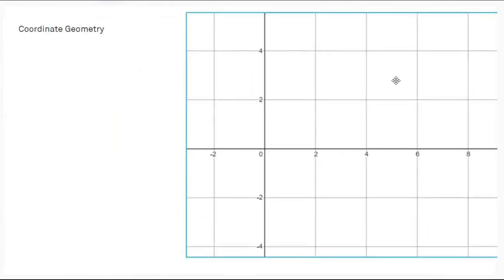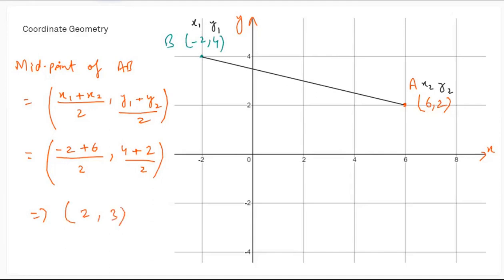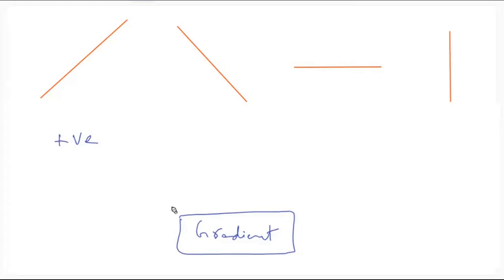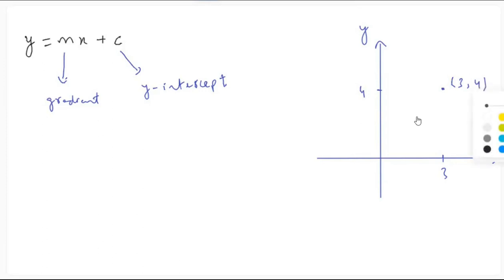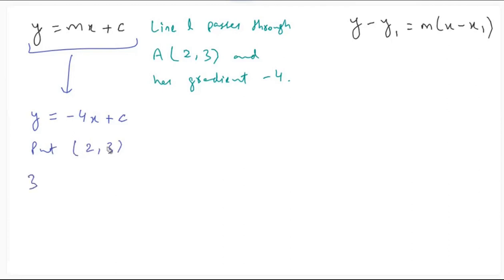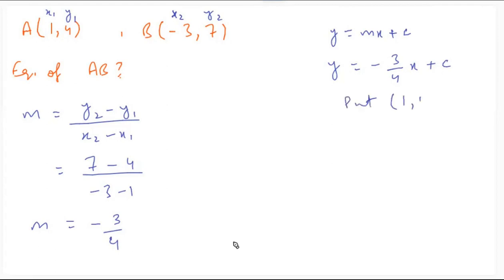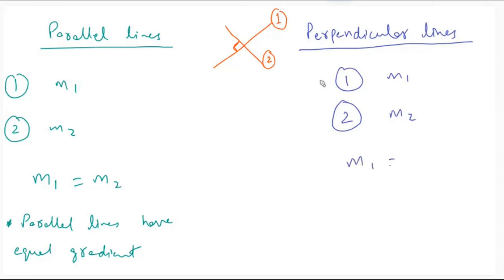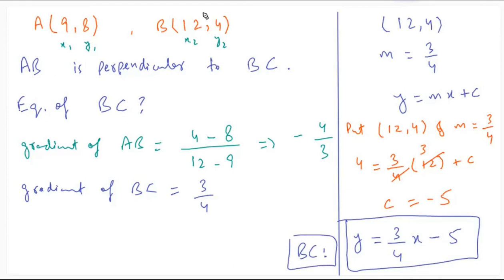Coordinate Geometry | O level Maths (4024) | Review of Key Concepts